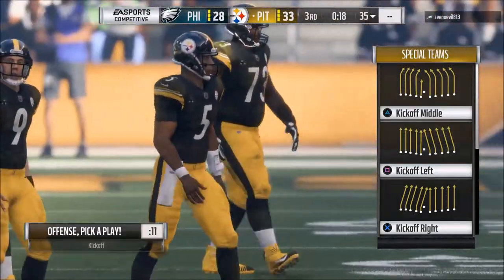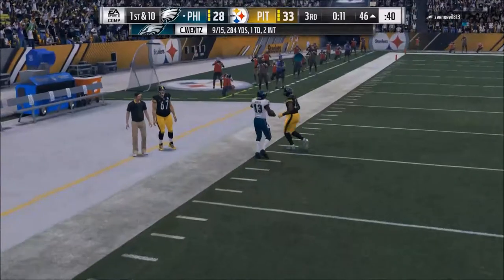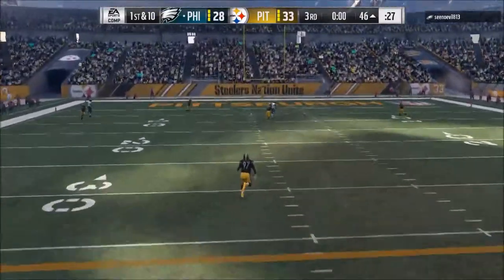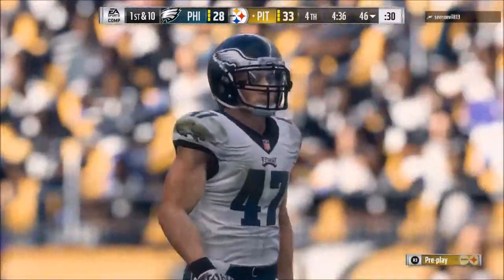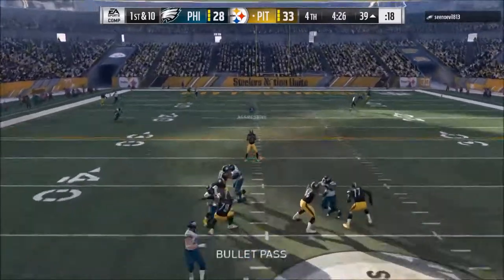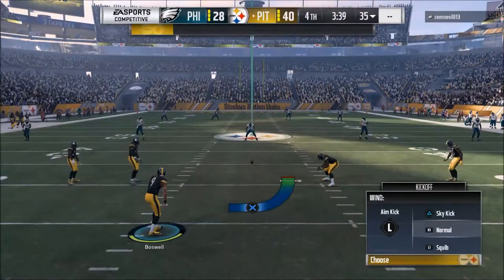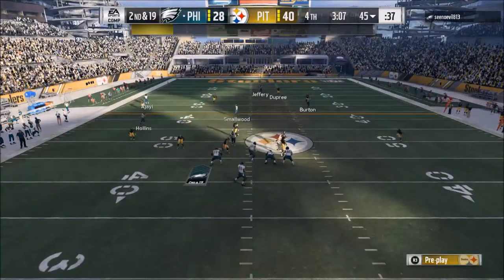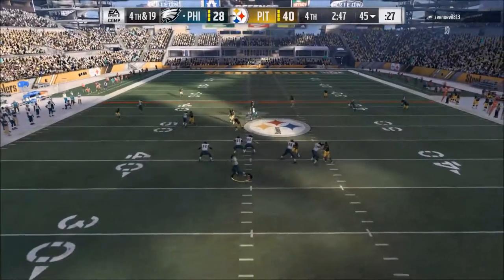Madden 18 Tips - How to Get More Stops on Defense in Madden 18